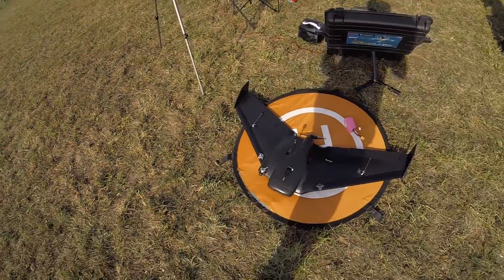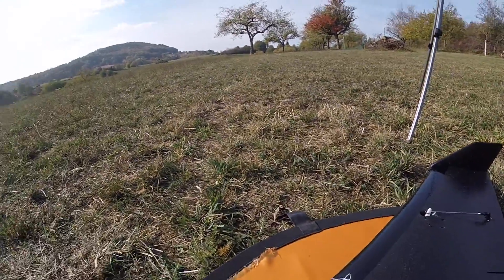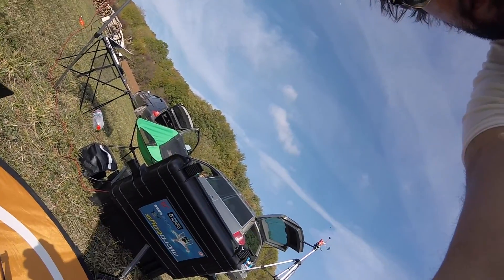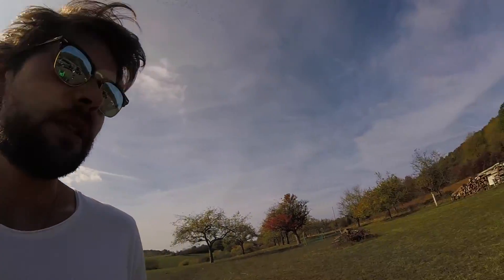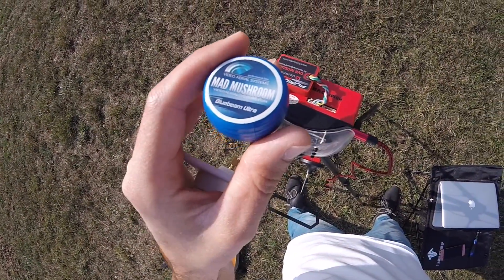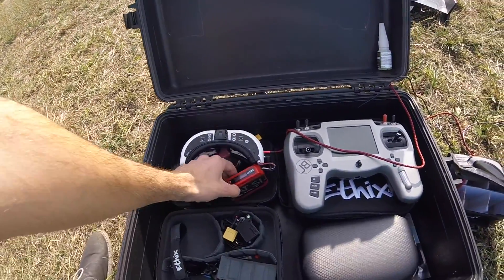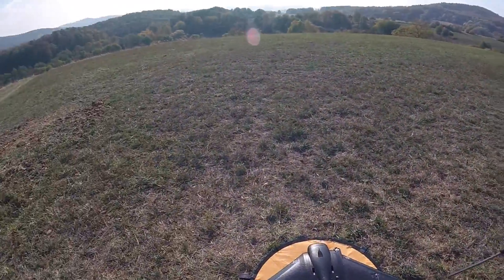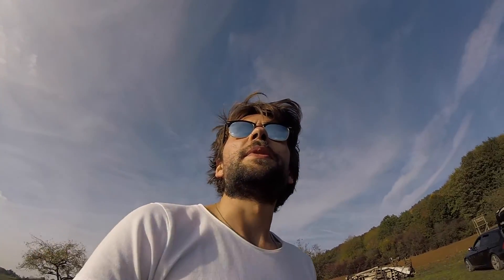AR WING | First Wing experience | Settings | FPV Racer | FuriousFPV | INAV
👇🏼More Information about my Setup👇🏼

     ✅ ZCON, Zephyr, Drak, Hardcore, Spec

► Lipos

► Charging Equipment

✅ ISDT Q8 Charger
✅ ISDT Discharcher
✅ ISDT Balancer Board
✅ ISDT C4
✅ ISDT Power Supply

✅ Rapidfire FPV Receiver Diversity Modul
✅ Hobbywing Skywalker ESC 80A
✅ Foxeer Falkor 2
✅ Matek F405 Wing
✅ Matek F722-Wing
✅ Matek F411-swe
✅ Matek GPS
✅ Lumenier Axii Antenne
✅ Fatshark HDO2
✅ Brotherhobby Avenger
✅ Mamba Stack

► Things for your Workshop!

✅ Anycubic 4max Pro
✅ Anycubic I3 Mega
✅ Ender 3 Pro
✅ Soldering Station

► My Cams

✅ DJI Osmo
✅ Action Cam

╠╗║╚╝║║╠╗║╚╣║║║║║═╣  (support me about this Link!)
                 ⌘JB-Copter⌘
╔ ╡SOCIAL Media╞
║ ►Support our RacingTeam: Team Wngflp!